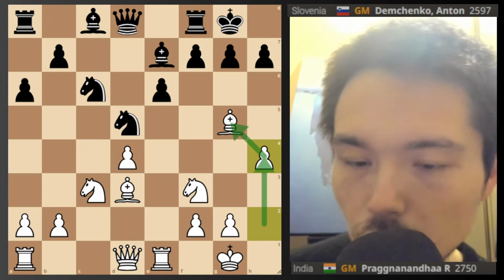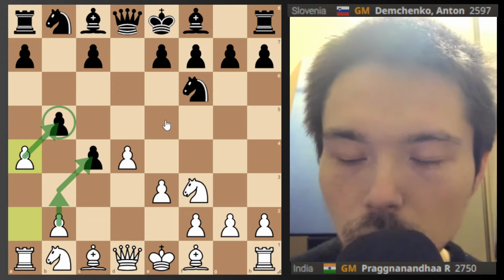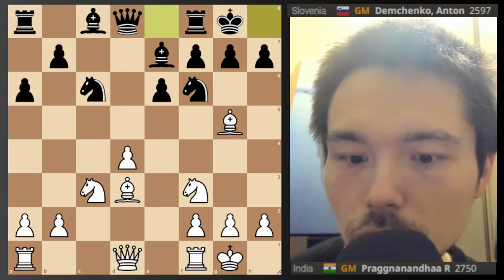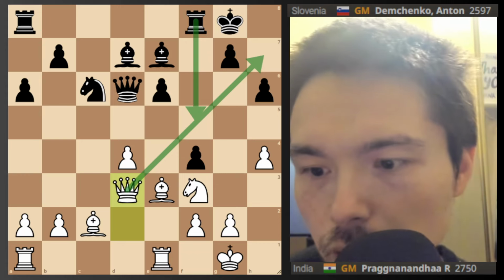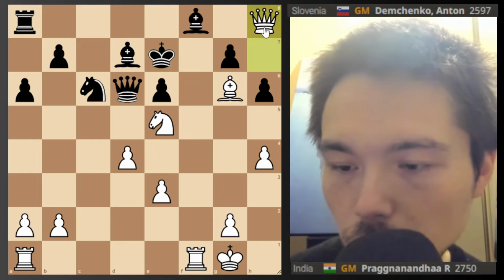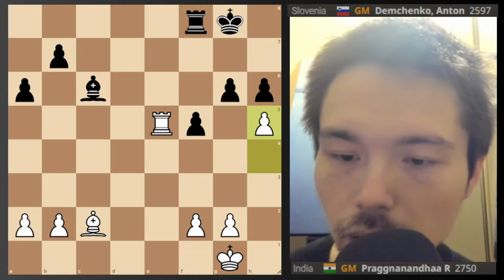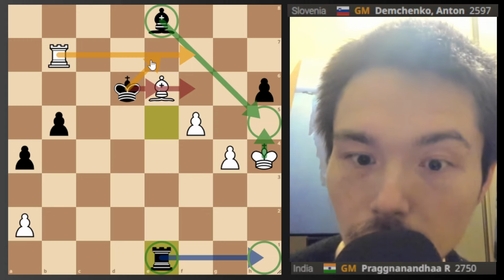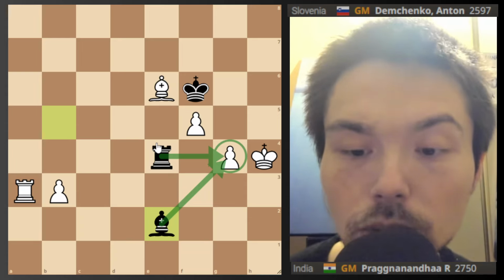Queens Gambit to Endgame Mastery! Pragg's Genius (and calculation revealed! )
Time Stamps
00:00 Game in Reverse
2:05 Key Moment 1 is Move Order with Nf3
2:40 Key Moment 2 is to attack the pawn chain
4:20 Key Moment 3 is Opening Trap to win the queen

5:20 Same Tactical Moment 4 is that you still win the black queen
6:24 Powerful chess move 5 is pawn to h4 to set up kingside attacking chances
7:32 Brilliant Stunning 6 Tactical Variation leading to a gorgeous checkmate

11:11 Fantastic Defensive Move 7 with Bishop to e8 putting pressure on d4 pawn
12:16 Another good defensive move 8 = activate your rook
13:34 Blunder 9 Black King goes to the wrong square = it needed to be active with Kd6

I hope you learned 9 ideas from this 1 video !!

Titles
Queens Gambit to Endgame Mastery Pragg's Genius
From Queen’s Gambit to Endgame Mastery: Praag’s Epic Finish!
Queens Gambit to Nail-Biting Endgame! Pragg's Genius (and calculation revealed! )